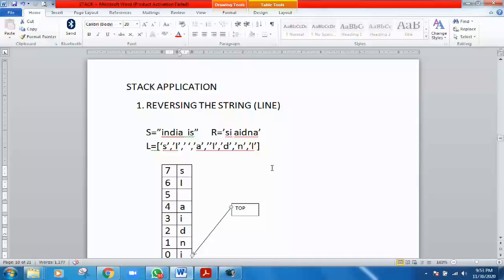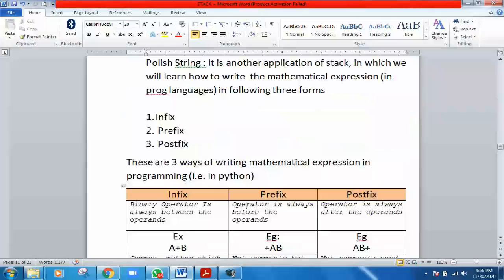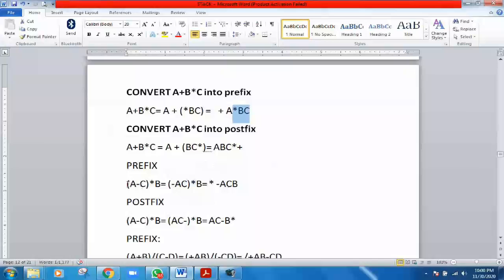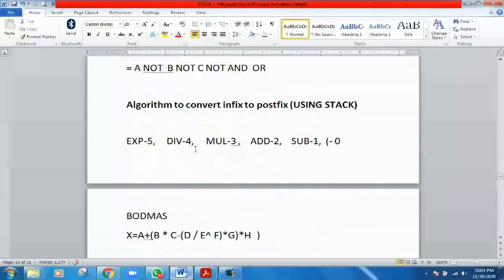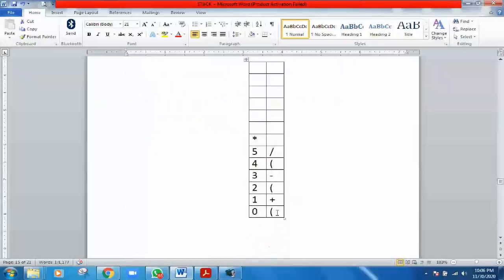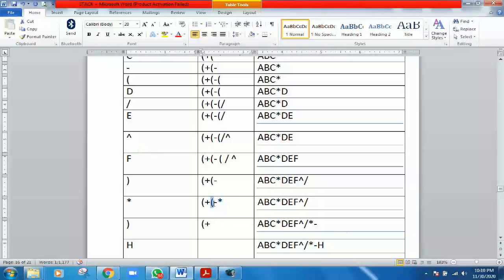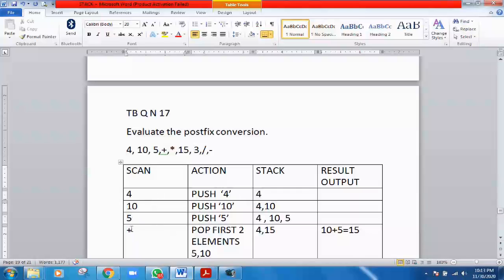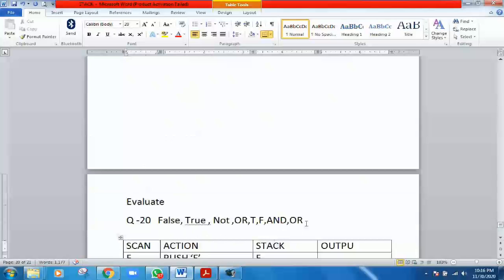XII -COMPUTER SC. CHAP DATA STRUCTURE 2 (PART 2)